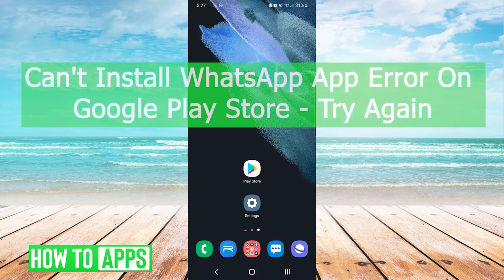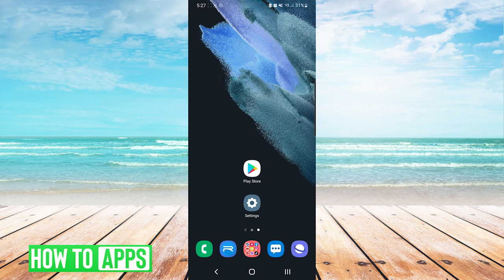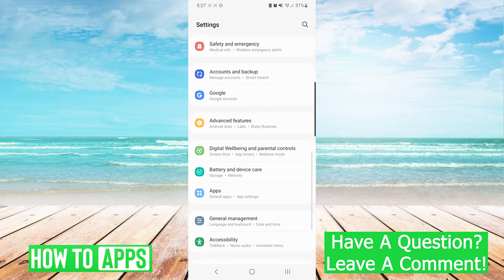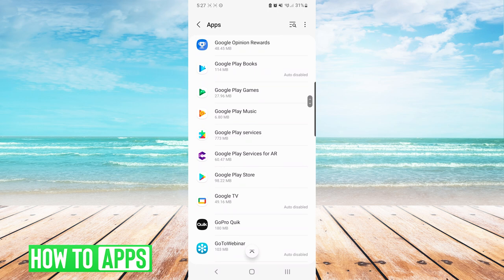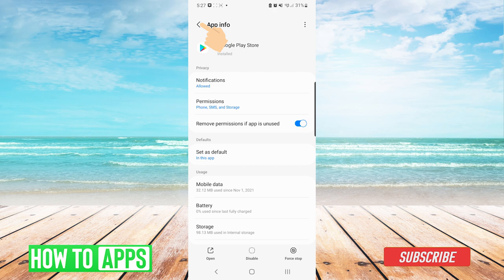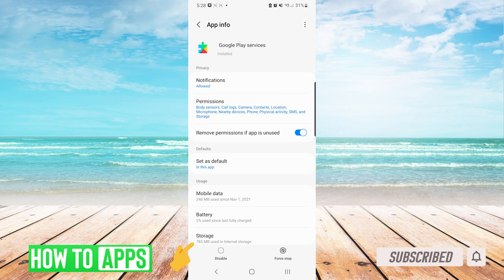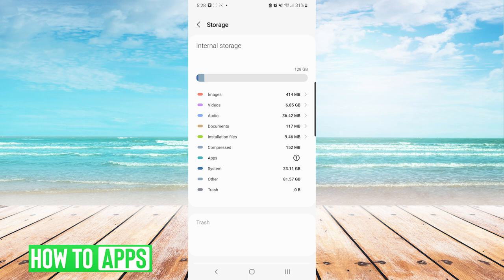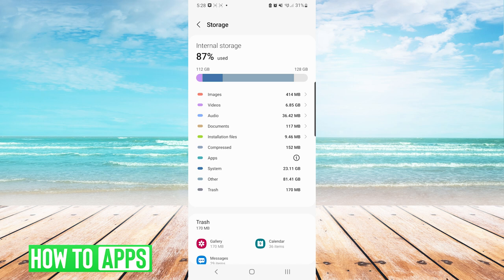How To Fix Can't Install WhatsApp On Google Play Store!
Let's get your WhatsApp app installed on Google Play Store if it's giving you an error on Android.